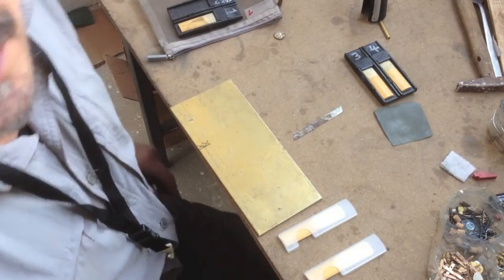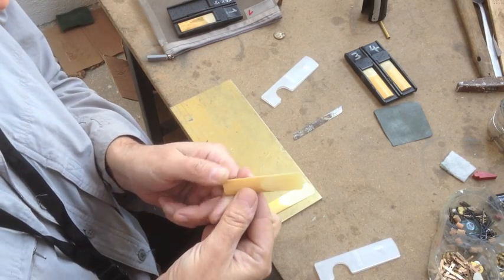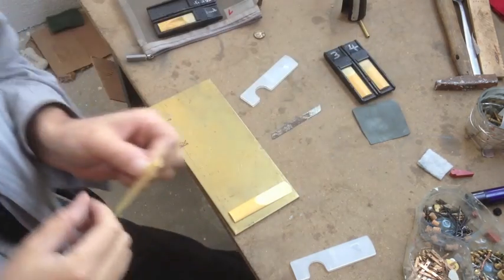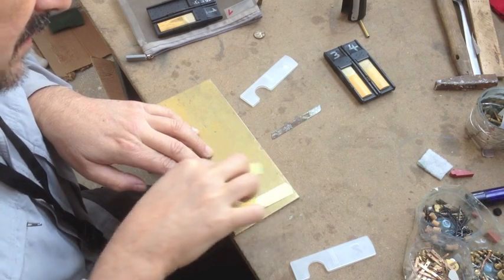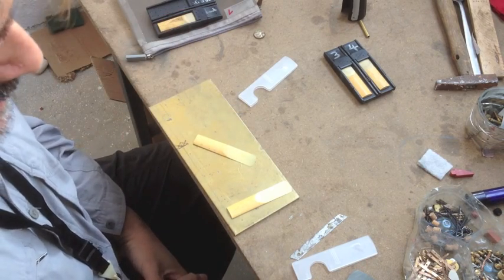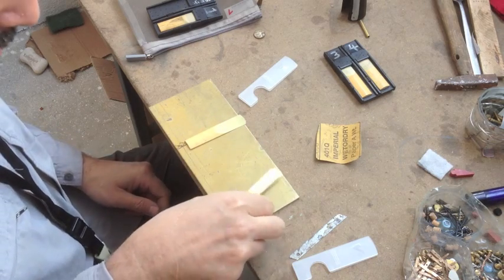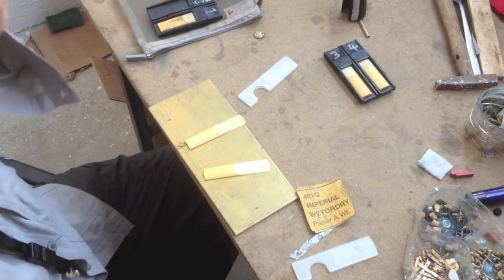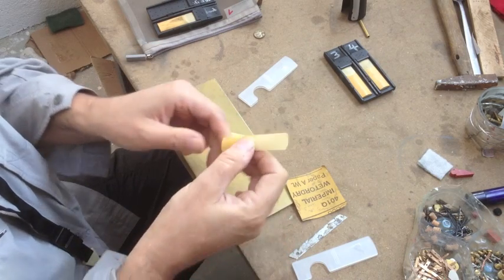reed preparation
Explanation of how I set up sax reeds.